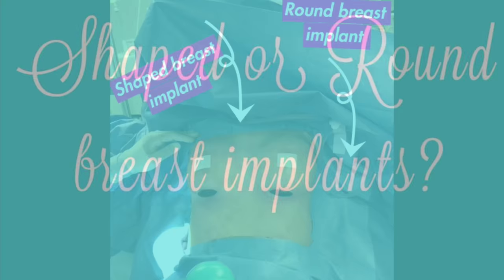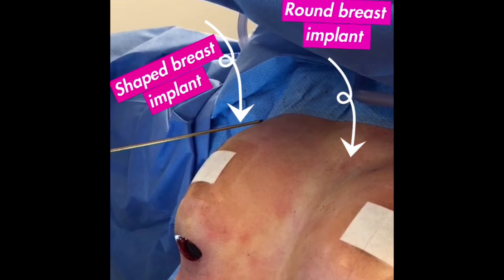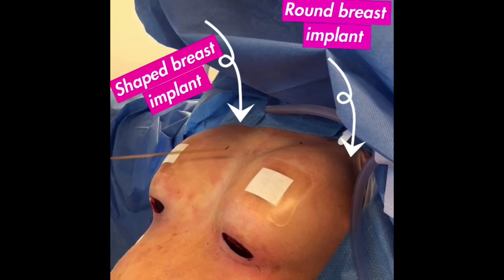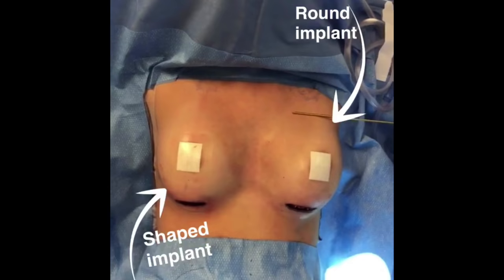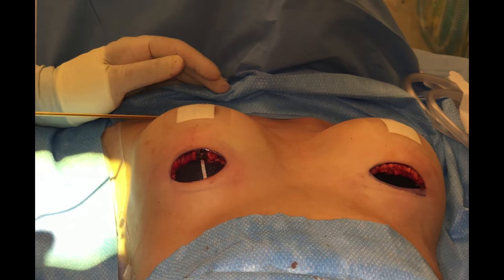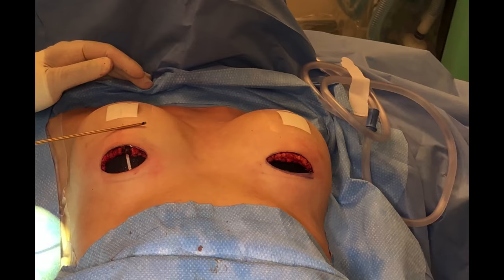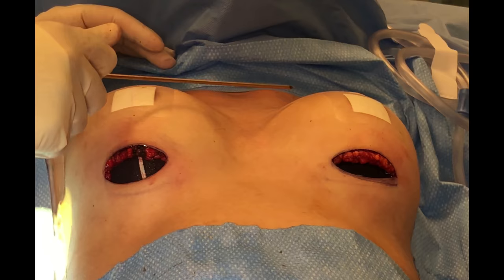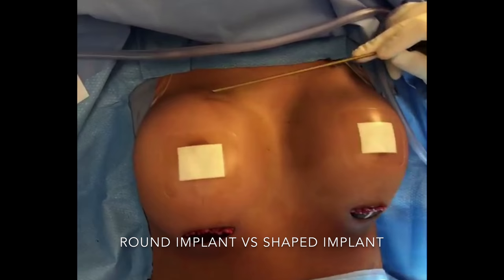Teardrop vs. Round Breast Implant Shapes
Harvard, UTSW & NYU trained board-certified plastic surgeon Dr. Sacha Obaid is bringing you the latest in cosmetic surgery news, including information about our services & procedures, tips for patients both before and after surgery, your questions answered, plus much more.

At North Texas Plastic Surgery, we offer the latest techniques in cosmetic procedures, while keeping patient safety and comfort at the top of our list. Our primary services include breast augmentation, liposuction, tummy tuck, mommy makeovers, facial plastic surgery and skincare. Are you ready to make a change?